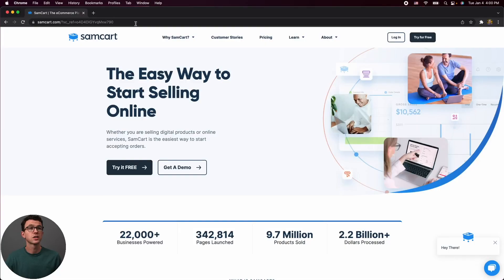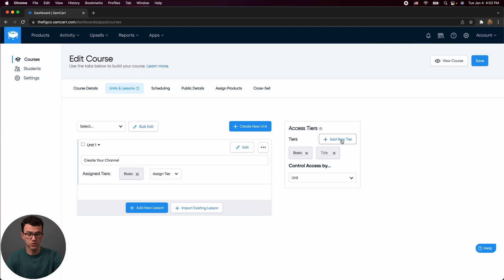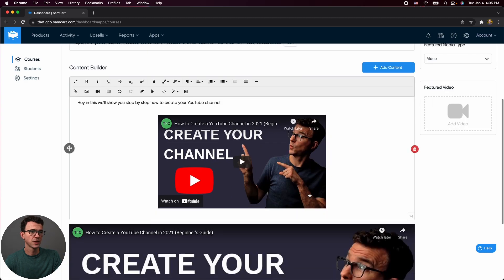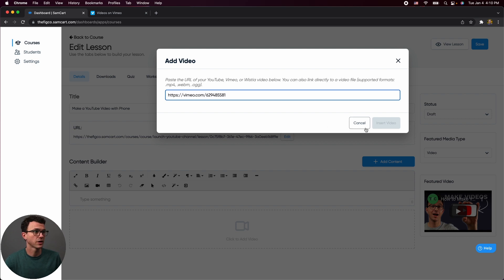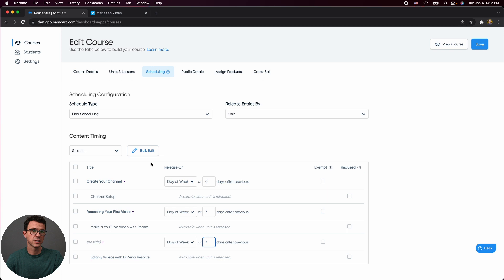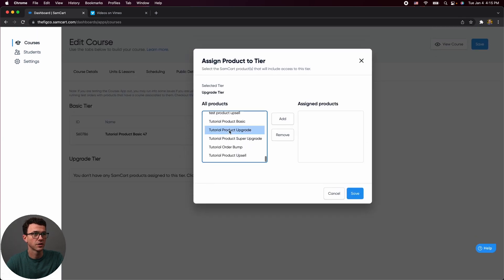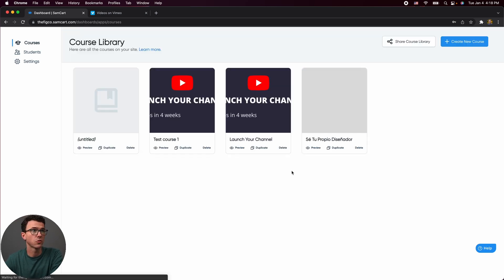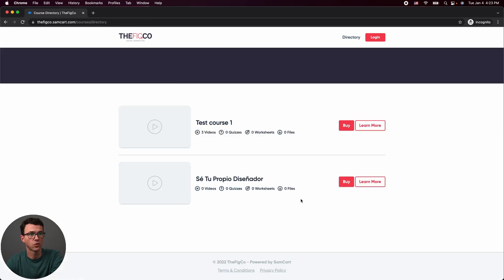How to Create an Online Course with SamCart in 2022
In this SamCart tutorial video, I'll walk you through step by step how to create a course with SamCart. All SamCart plans include unlimited courses.